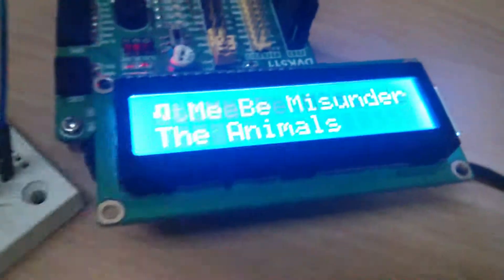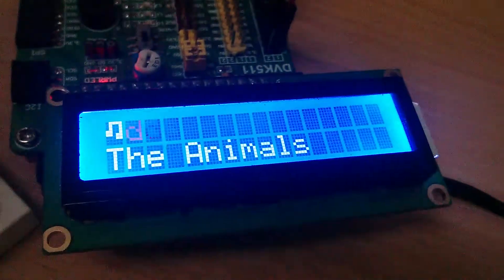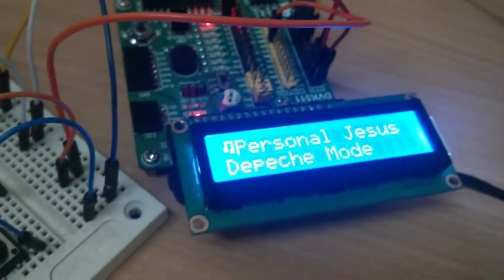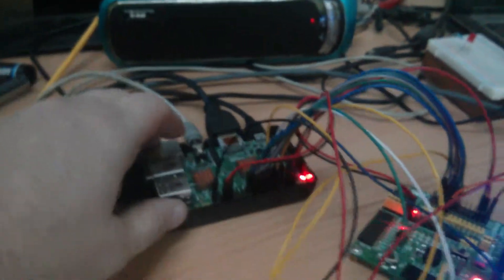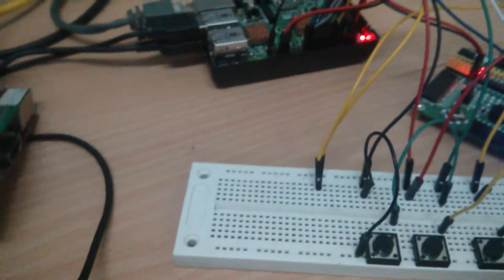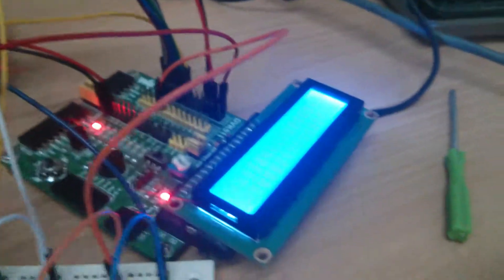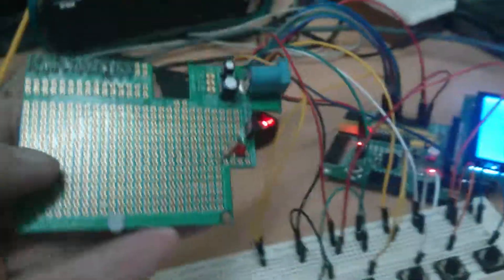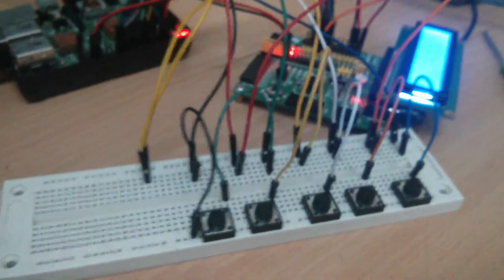Raspberry pi MP3 player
Simple mp3 player written entirely in C.